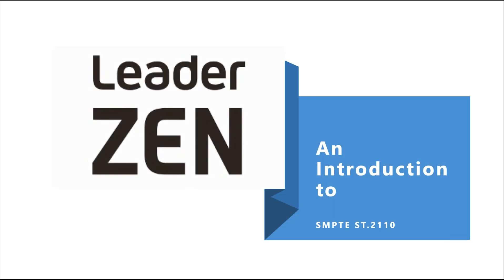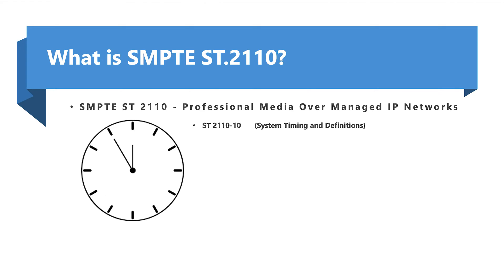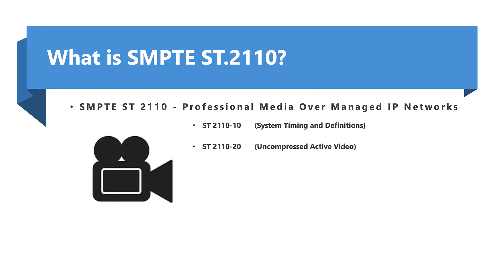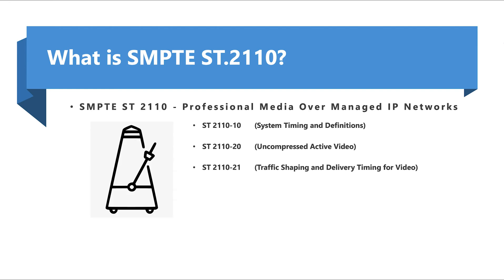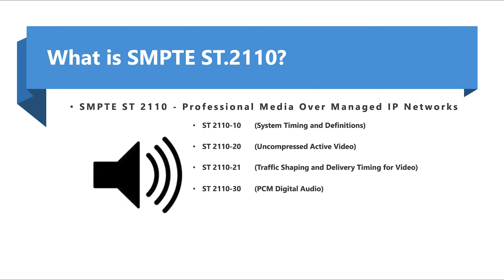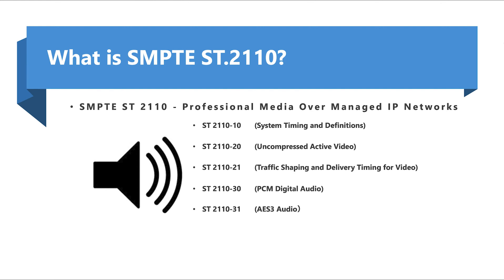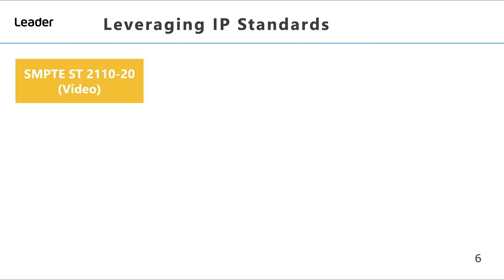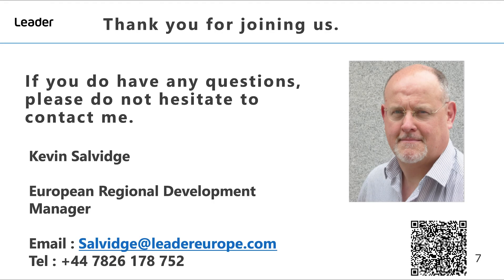An Introduction to SMPTE ST 2110 Professional Media over IP Infrastructure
An Introduction to SMPTE ST 2110  Professional Media over IP Infrastructure provides a short and concise summary of the component parts of the SMPTE ST 2110 standard.